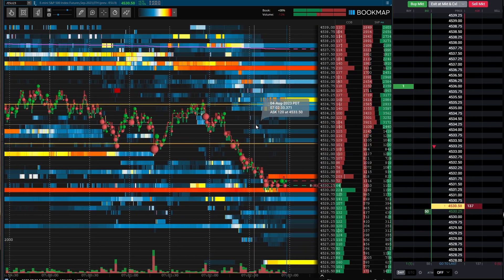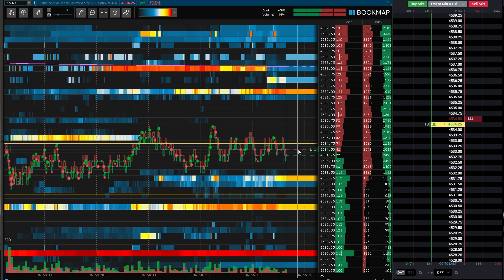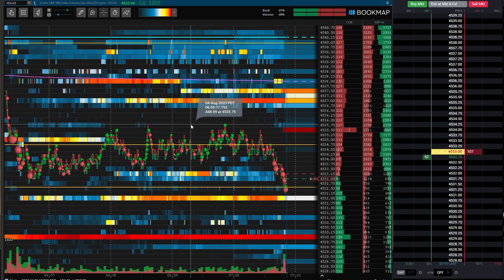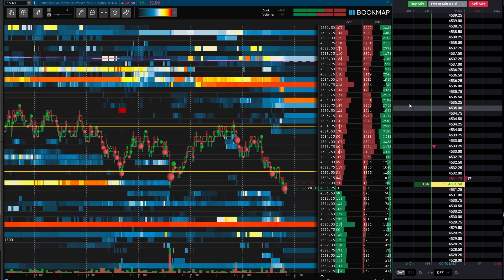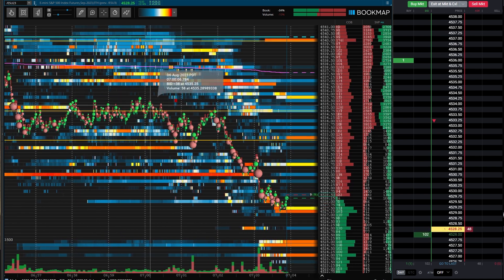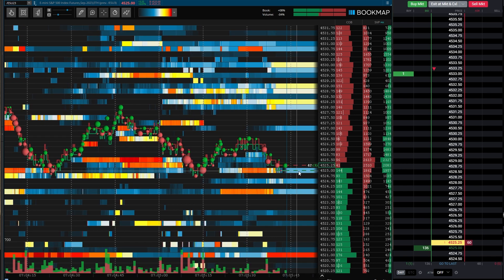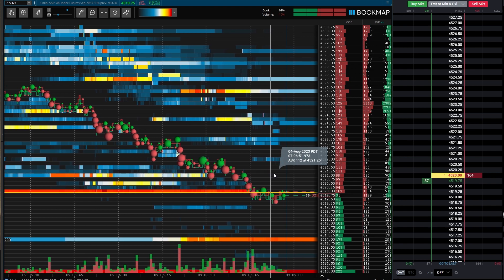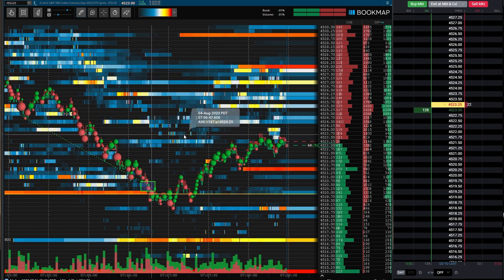LIVE TRADE! Switching contexts in real time for a 13 point win! - ES Futures - August 4th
Learn how I used Bookmap to read market context and flip my bias quickly to capture an amazing 13 point move in 5 minutes!